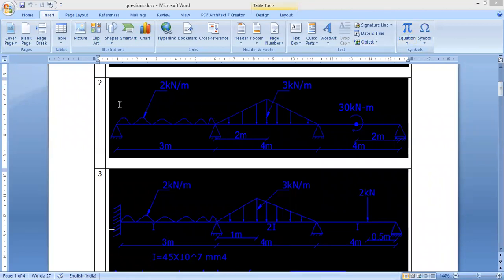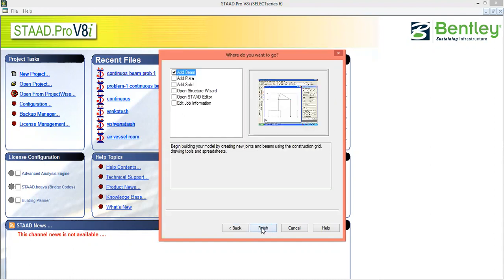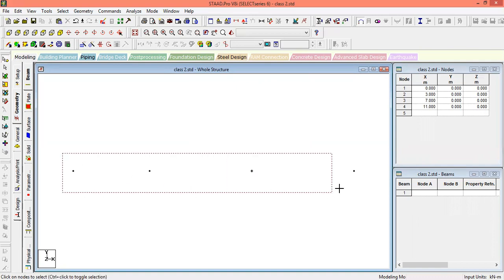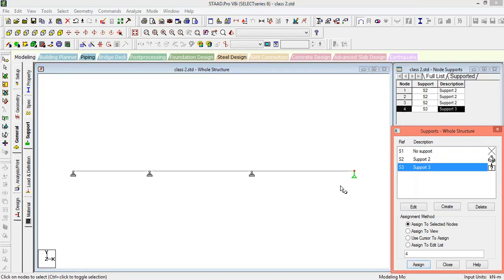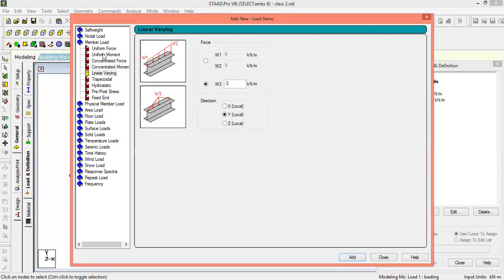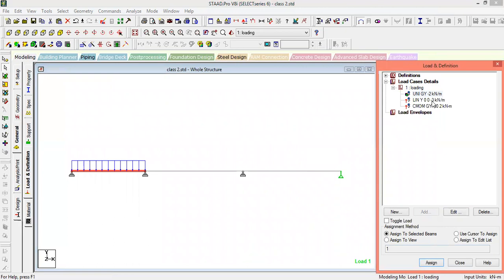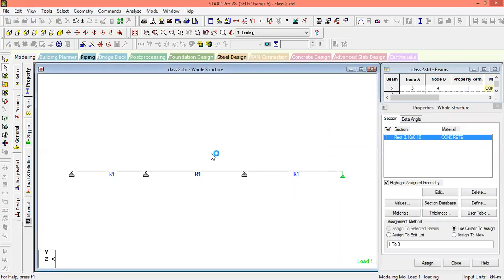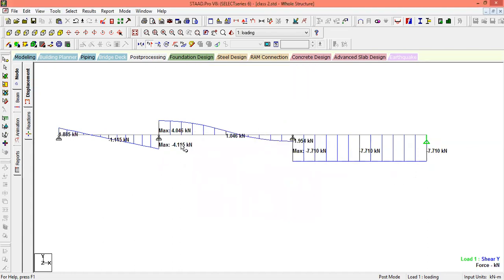Software Application Lab In Civil Engineering | Analysis of Continuous Beams using Staad Pro| Class2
ContinuousBeams StaadPro CivilEngineers VTU Software Application Lab Analysis of Portal frame using Staad pro Analysis of Continuous Beams Using Staad Pro VKIT Staad Pro for Civil Engineers Analysis of continuous Beams with Inclined Support using Staad Pro

In this video continuous beam is analysed, the load on the beams ate UDl, UVL and Concentrated moment